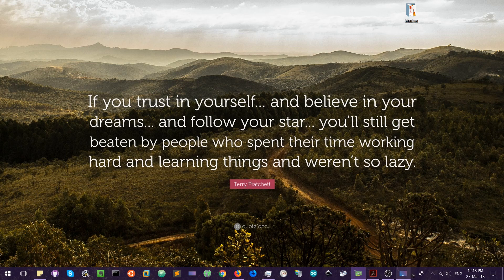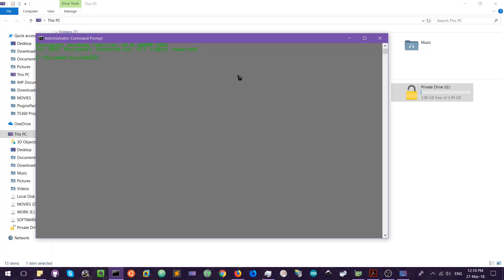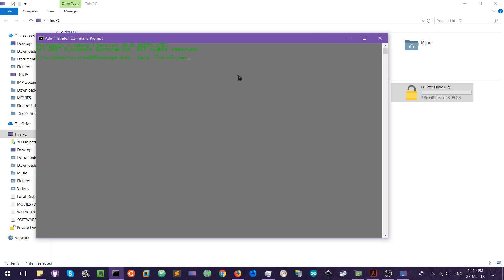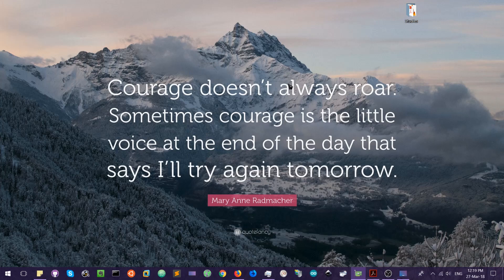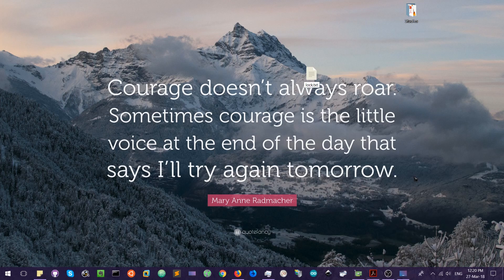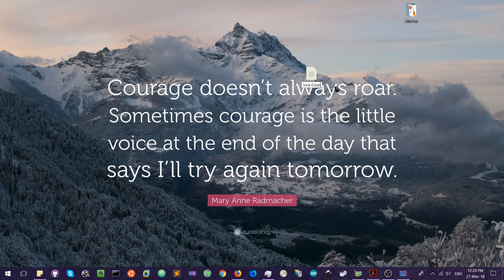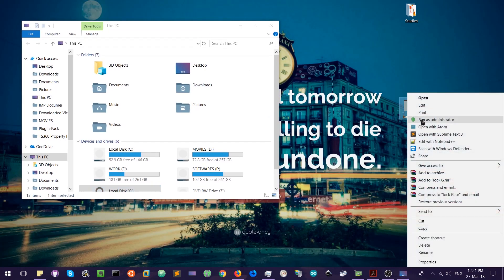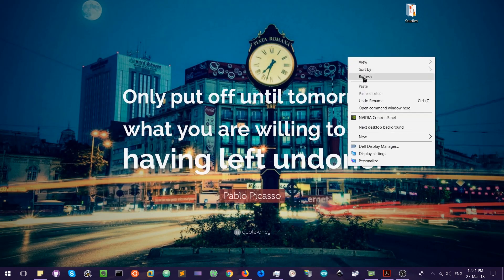{FastestMethod}Lock Bitlocker Drive without Restart !!🔥🔥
In this method I will explain how to lock a Bitlocker Drive encryption drive without restarting the system, hence it is the fastest method to lock the drive.